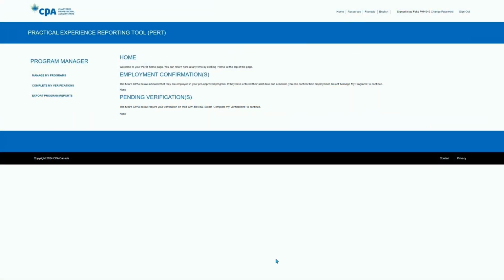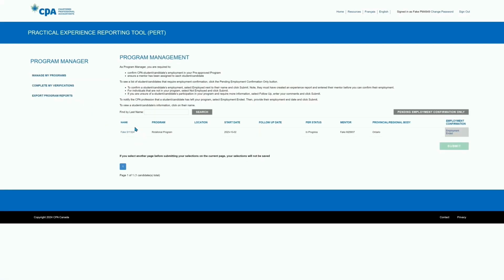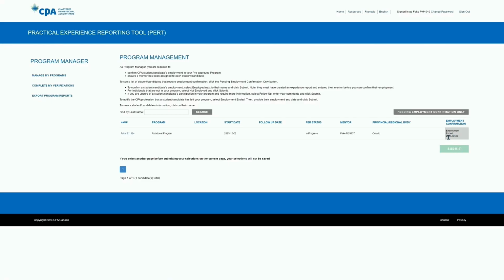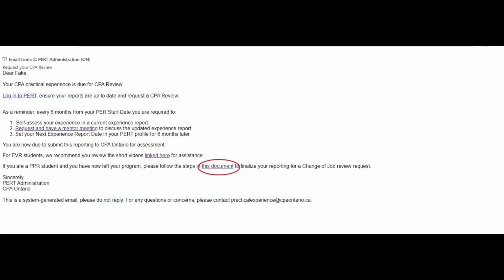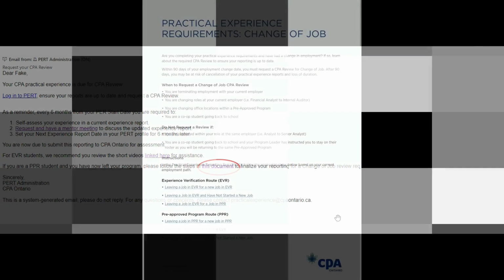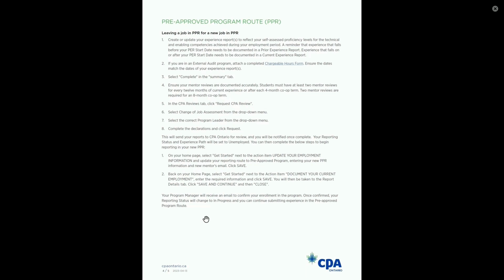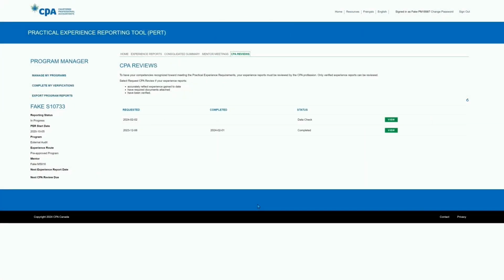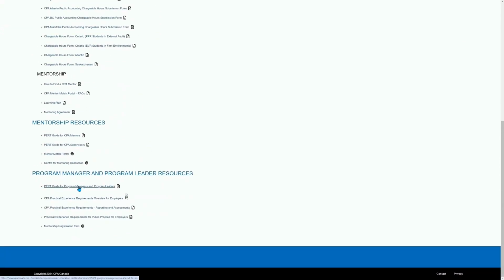Program Manager Roster Management - Removing Students from the PERT Roster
Learn the steps required from the Program Manager in PERT when students leave your Pre-Approved Program.